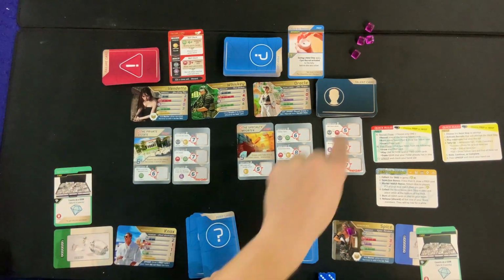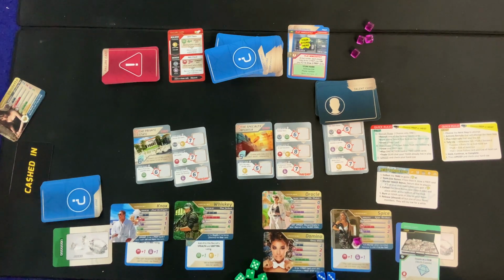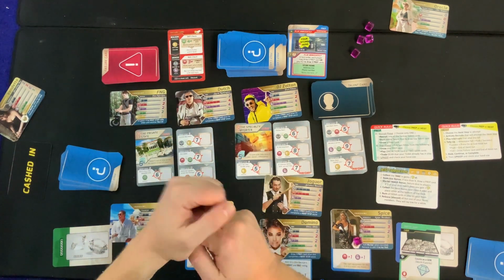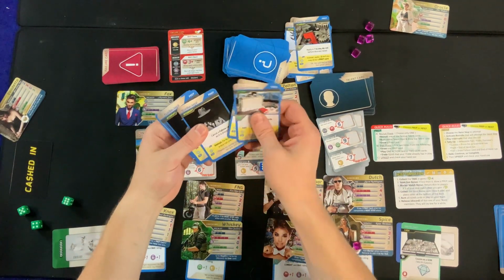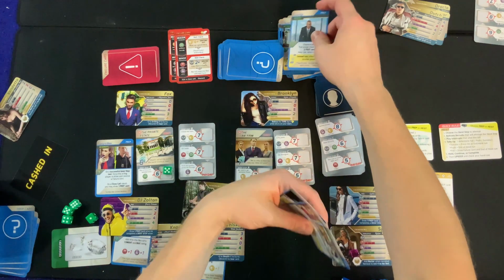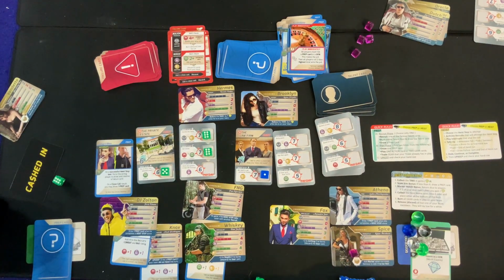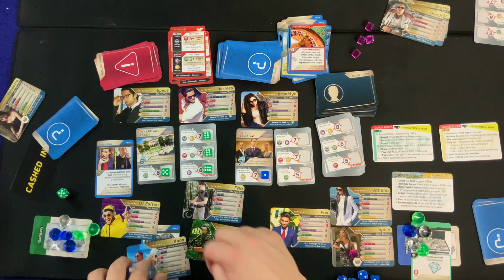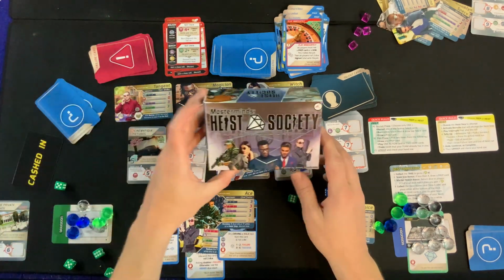Bower(S) Play Masterminds: Heist Society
I sit down and play out the upcoming Masterminds: Heist Society.

Purchase Games On Amazon

From The Publisher: In Masterminds: Heist Society you are the shot-caller, assembling a team of operatives to take down the toughest modern-day heists!

We all love a good heist movie; Oceans 11, Baby Driver, Inside Man, and TV shows like Leverage bring us the thrill and suspense of assembling a team of specialists that combine their skills toward a common goal. Collecting the prize knowing they have pulled off the impossible. This game for 2-5 players aims to recreate the tension and thrill of planning and executing high-stakes heists, with cards and actions inspired by these movies and shows, as you and your fellow players take on the role of Masterminds.

Combining drafting, dice-rolling, and a strategic press-your-luck style of mission completion, Masterminds - Heist Society will test your risk/reward intuition as you play. Players can take it safe & slow to skip the die rolling and guarantee a win, but another player may swoop in and grab the prize out from under you with a more reckless luck-oriented plan. Either way, the prize goes to the first team to complete each heist’s combination of challenges.